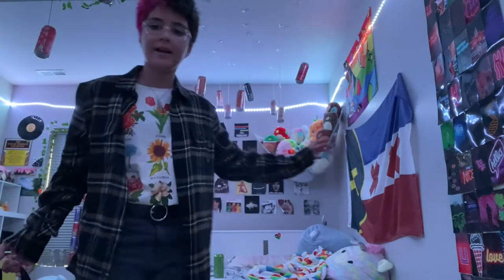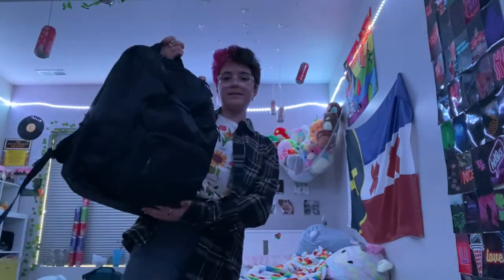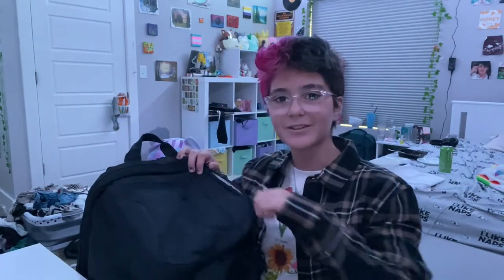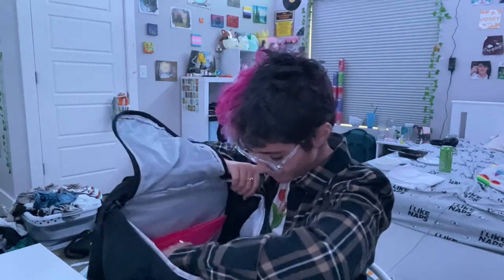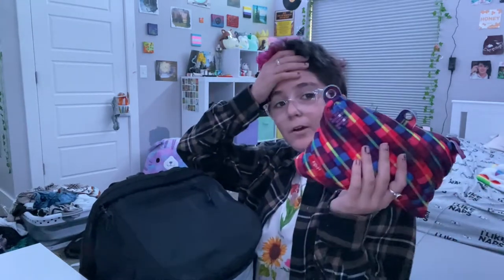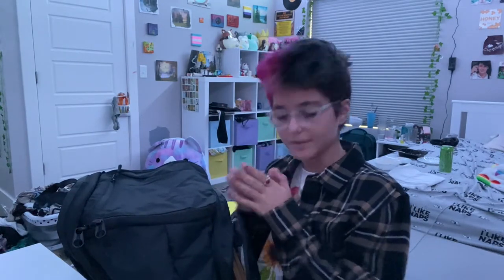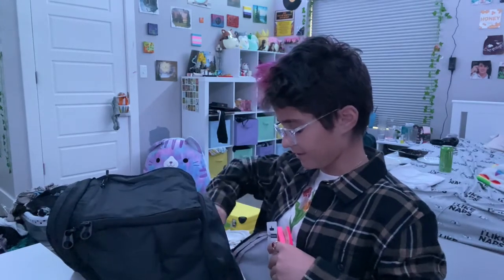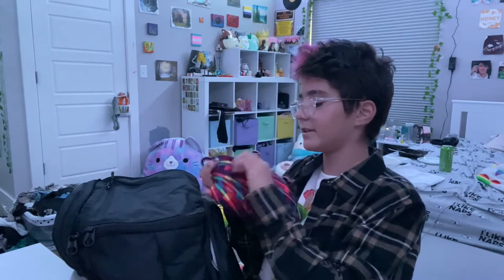Whats In Cosmos School Bag⁉️ | Cosmolololol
Hey yall! today im gonna show you whats in my school bag to distract myself from the fact that i will be returning to school.